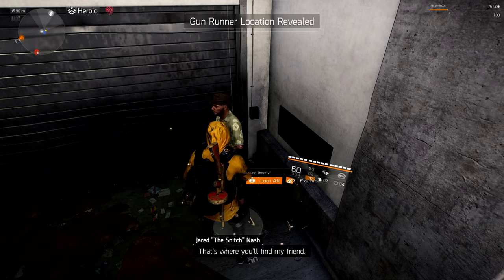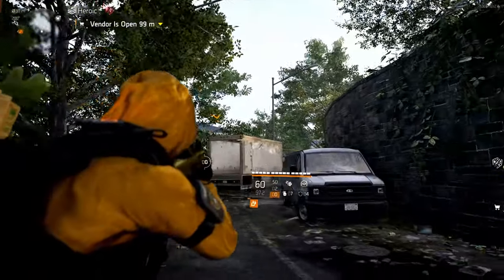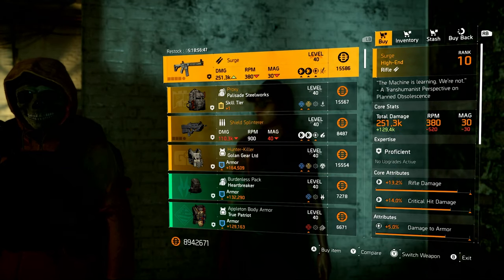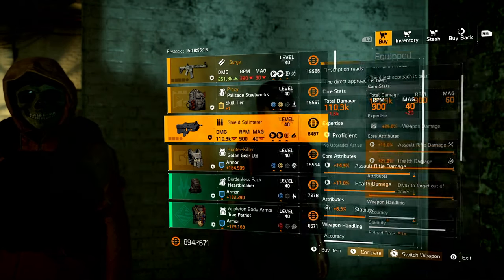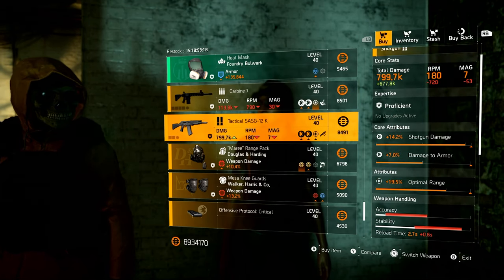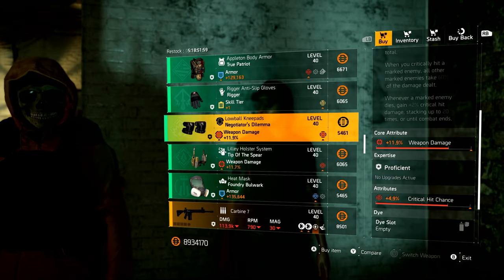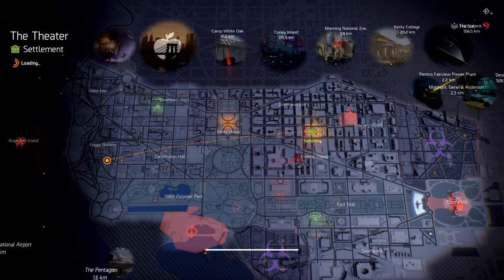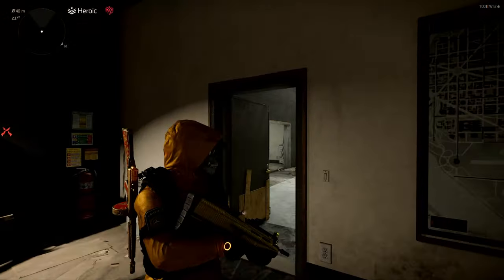BUY THIS CARBINE 7 from CASSIE! Plus, DANNY WEAVER IS BACK! - The Division 2